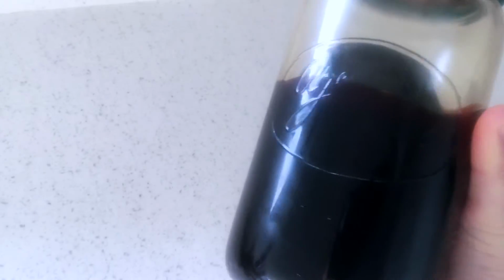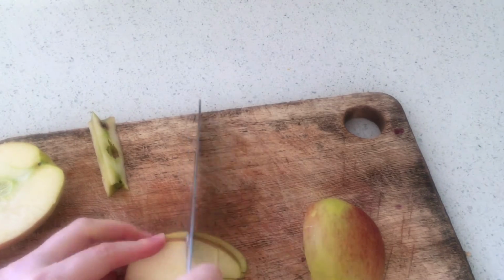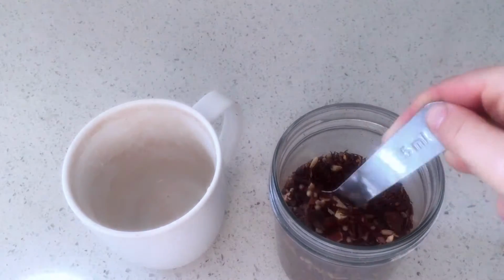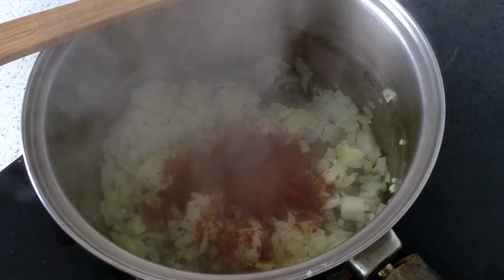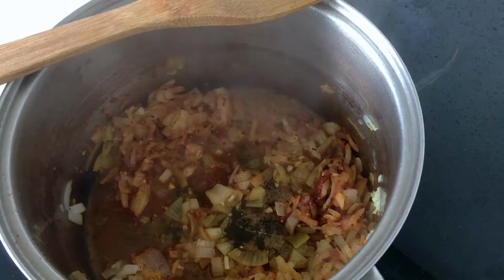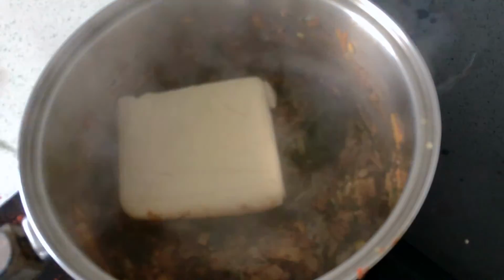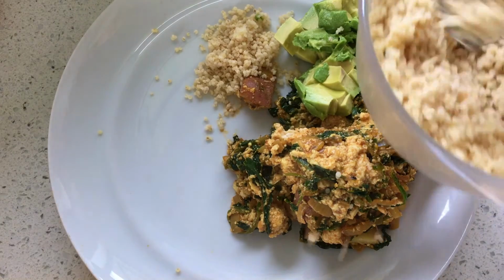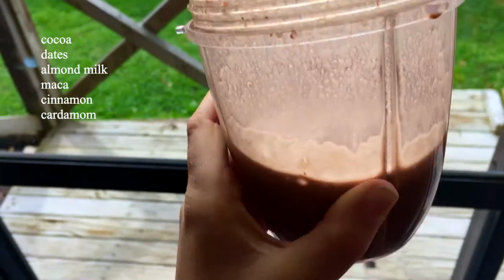what i eat in a day // on my period (iron, acne & hormones)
This is what I eat when I'm on my period. I've shared all the recipes down below.

There are a lot of sketchy iron supplements out there so I prefer to use blackstrap molasses to make sure I get enough iron. I also eat barberries to help with hormonal acne, and drink cocoa and try to eat organic soy products to help balance my hormones.

Musli
0.5 cup oats
handful of berries
1 tbs dried apricots
1/4 cup organic raisins
1 tbs ground flax
1 tsp cinnamon
1/4 tsp cardamom

Tofu Scramble
2 tsp smoked paprika
1 tsp turmeric
1/4 tsp black pepper
3 tbs nutritional yeast
1 onion
2 garlic cloves
1 block of organic tofu
spinach or kale

Chocolate Maca Drink
4 small dates
handful of almonds
1 tbs cocoa powder
1 tsp maca powder
1/4 tsp cinnamon
1/8 tsp cardamom

Pumpkin Curry
1/2 pumpkin, peeled, cubed and cooked
1 onion
2-4 cloves of garlic
1 piece of ginger
1-3 tbs curry paste
1-2 cups of chickpeas (cooked)

Connect ❤